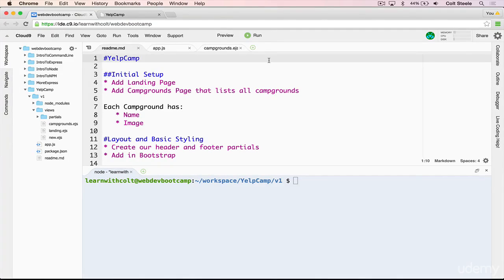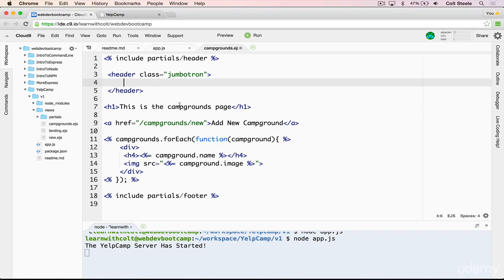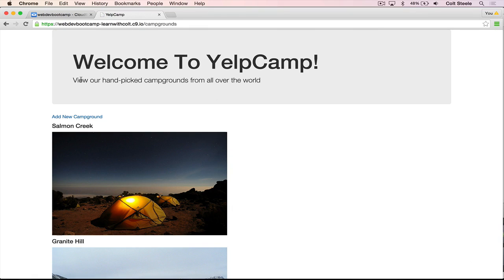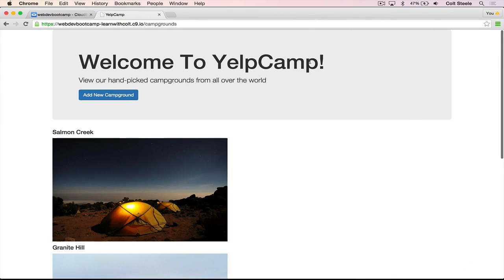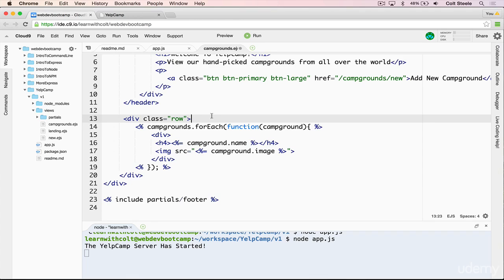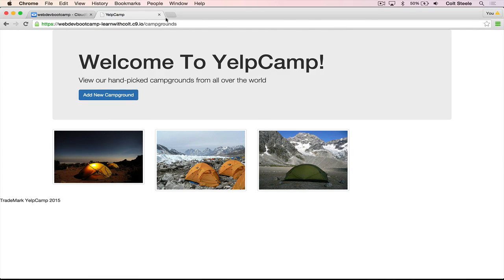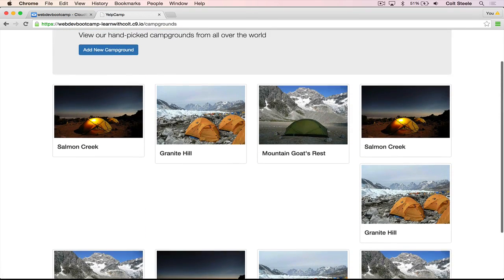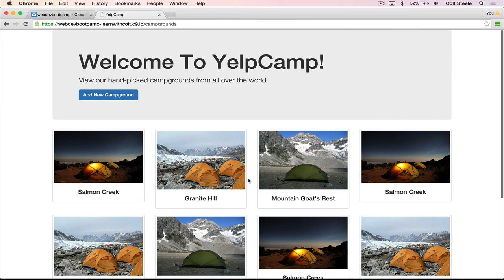625204 211 YelpCamp: Styling Campgrounds